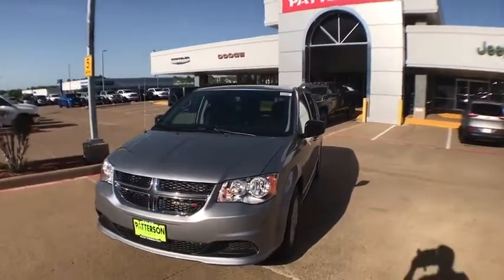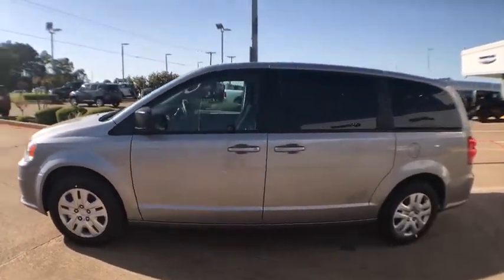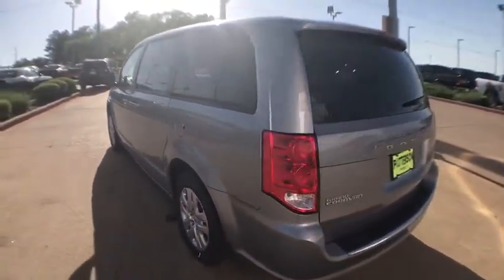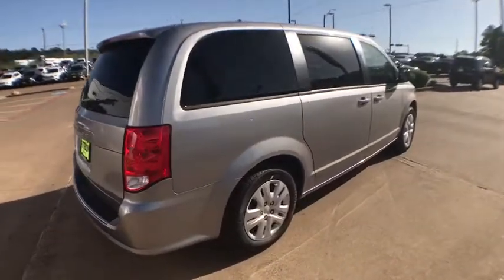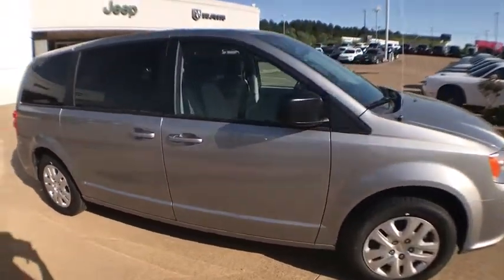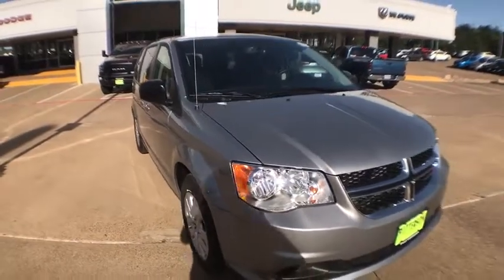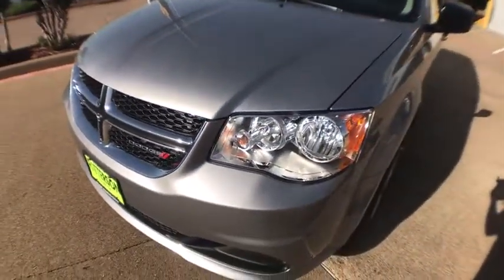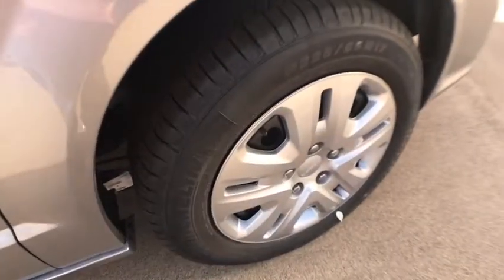2018 Dodge Grand Caravan Longview-Tyler, Mineola, Jacksonville, East Texas, Lindale-Hideaway, TX C18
Billet Clear Coat New 2018 Dodge Grand Caravan available in Longview-Tyler, Texas at Patterson CDJR Hyundai Tyler. Servicing the Mineola, Jacksonville, East Texas, Lindale-Hideaway, TX area.
2018 Dodge Grand Caravan SE Wagon - Stock#: C180723 - VIN#: 2C4RDGBG8JR180723

3120 S SW Loop 323

: 3rd Row Seat, CD Player, Dual Zone A/C, Fourth Passenger Door, 2ND ROW STOW'N GO BUCKET SEATS , QUICK ORDER PACKAGE 29S SE , UCONNECT HANDS-FREE GROUP , TRANSMISSION: 6-SPEED AUTOMATIC 62TE. EPA 25 MPG Hwy/17 MPG City! SEE MORE! WHY BUY FROM US: Patterson of Tyler treats the needs of each individual customer with paramount concern. We know that you have high expectations, and as a car dealer we enjoy the challenge of meeting and exceeding those standards each and every time. Allow us to demonstrate our commitment to excellence! OPTION PACKAGES: 2ND ROW STOW'N GO BUCKET SEATS 3rd Row Stow 'N Go w/Tailgate Seats, UCONNECT HANDS-FREE GROUP Leather Wrapped Shift Knob, Uconnect Voice Command w/Bluetooth, Rear View Auto Dim Mirror w/Microphone, Bluetooth Streaming Audio, Remote USB Port, Leather Wrapped Steering Wheel, ENGINE: 3.6L V6 24V VVT (STD), TRANSMISSION: 6-SPEED AUTOMATIC 62TE (STD), QUICK ORDER PACKAGE 29S SE Engine: 3.6L V6 24V VVT, Transmission: 6-Speed Automatic 62TE, 6.5 Touchscreen Display, 40GB Hard Drive w/28GB Available, Audio Jack Input for Mobile Devices, ParkView Rear Back-Up Camera. EXPERTS REPORT: Edmunds.com explains This is a minivan with enough luxuries and features to handle all-day drives. Seat comfort, especially in the first two rows, is very good.. Fuel economy calculations based on original manufacturer data for trim engine configuration.